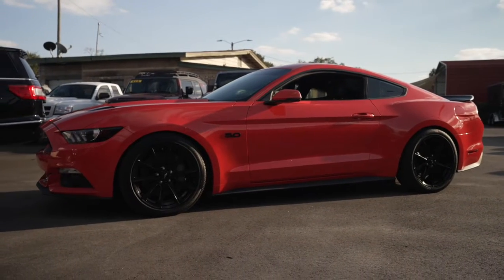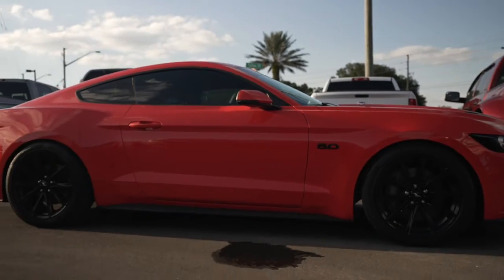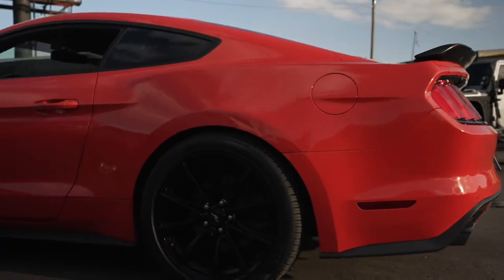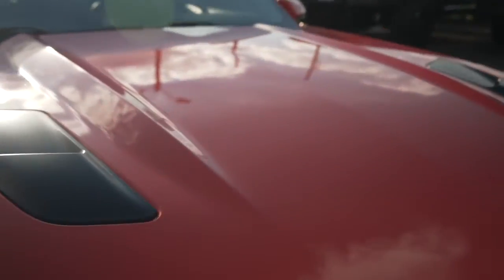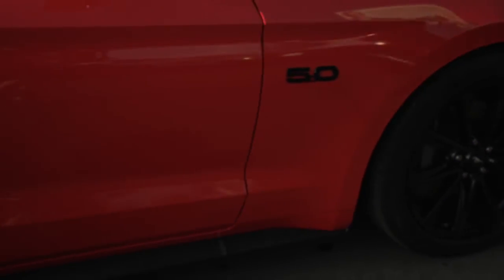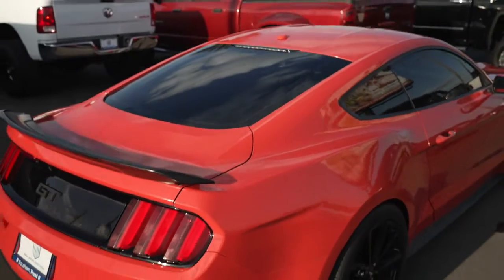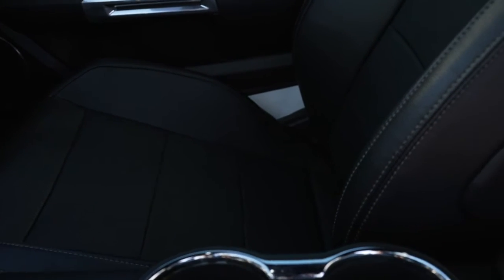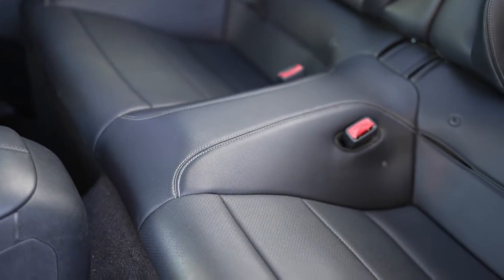2016 Ford Mustang 2dr Fastback GT #301936